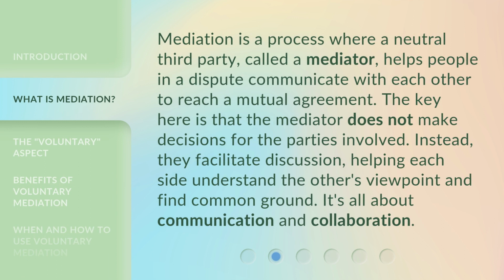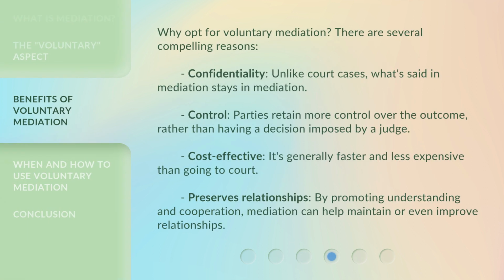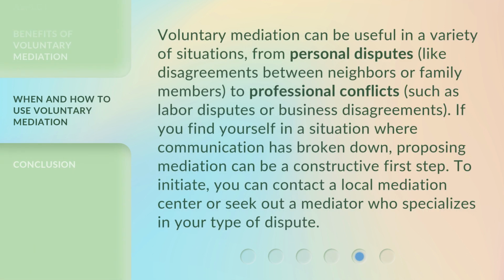Understanding Voluntary Mediation: A Key to Peaceful Resolutions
Unlocking Peace: The Power of Voluntary Mediation • Discover how voluntary mediation can pave the way for peaceful resolutions and foster harmonious relationships. Watch now to learn the key to resolving conflicts peacefully.

00:00 • Introduction - Understanding Voluntary Mediation: A Key to Peaceful Resolutions
00:37 • What is Mediation?
01:06 • The "Voluntary" Aspect
01:38 • Benefits of Voluntary Mediation
02:16 • When and How to Use Voluntary Mediation